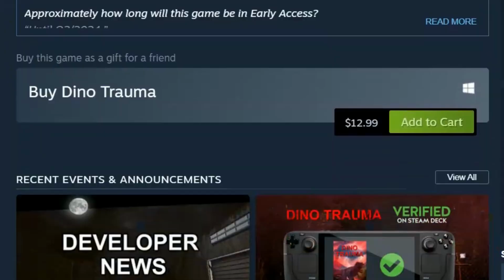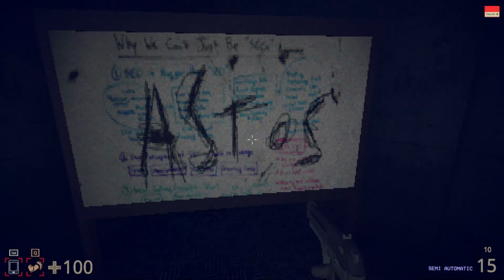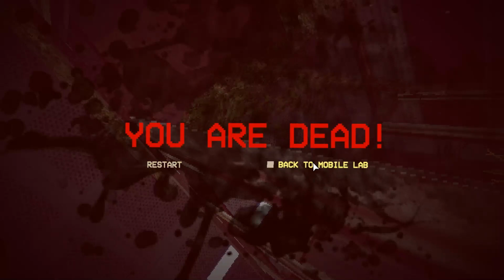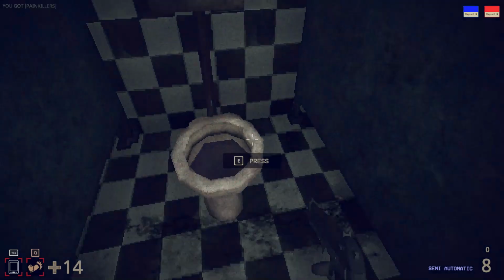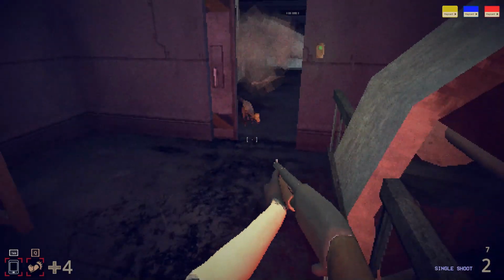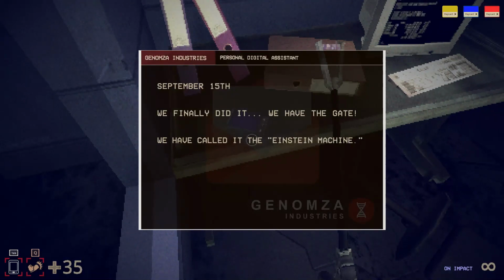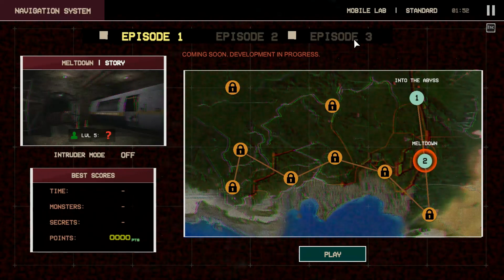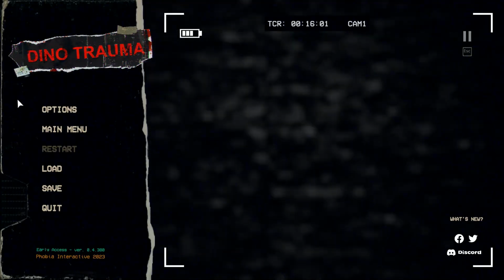Let's Start! Dino Trauma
(This game can be found fo $12.99 on Steam)
Man this is it! It's not a Jurassic park fps but its so close that its scratchin all the itchy skritchy skratchy spots!